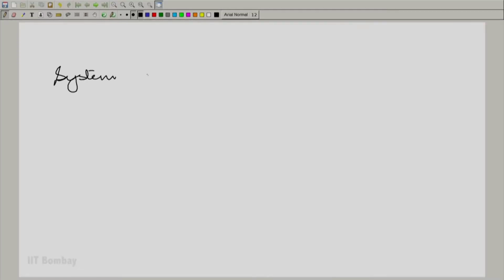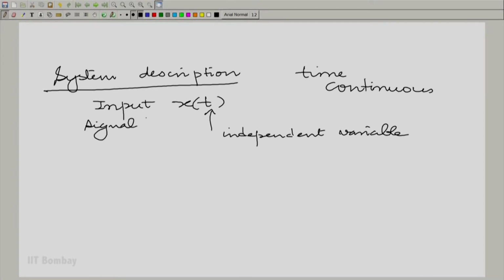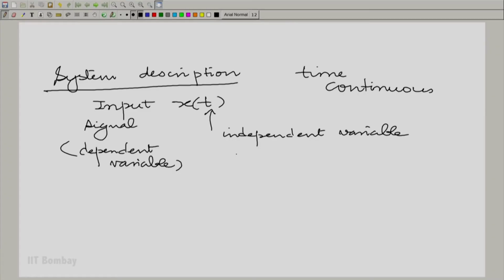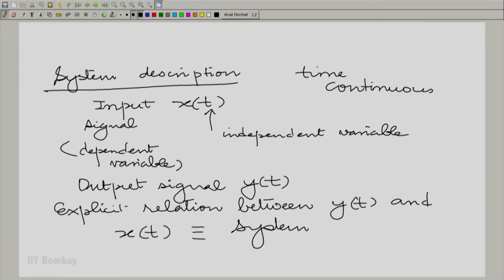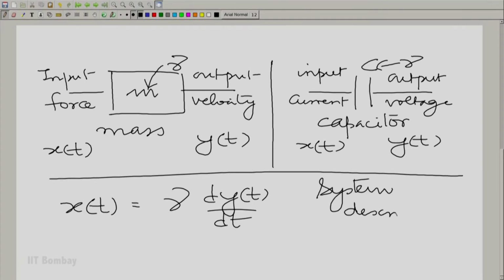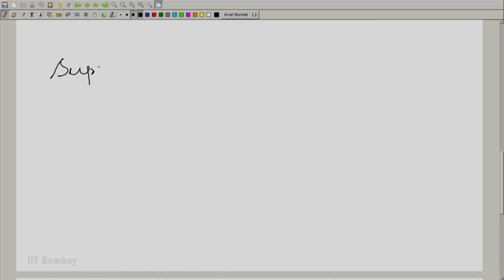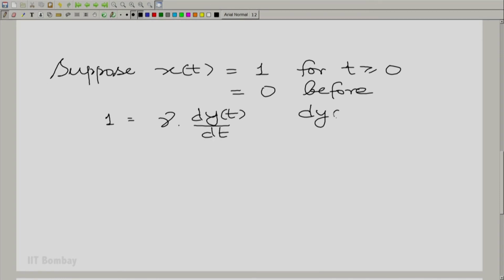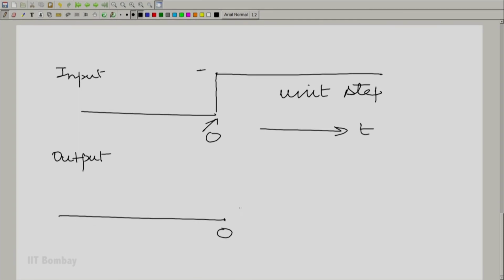EE210x S102 Simple Abstraction IIT Bombay